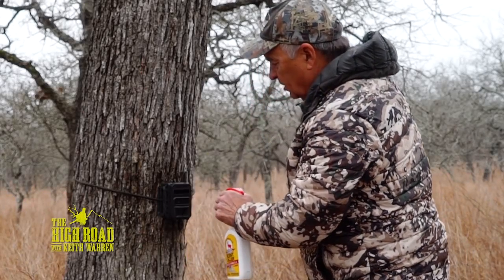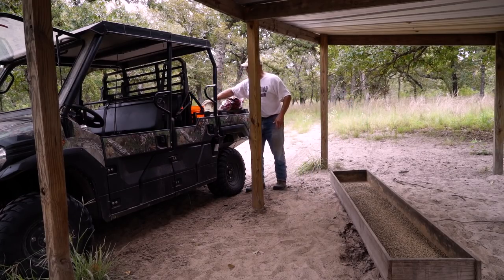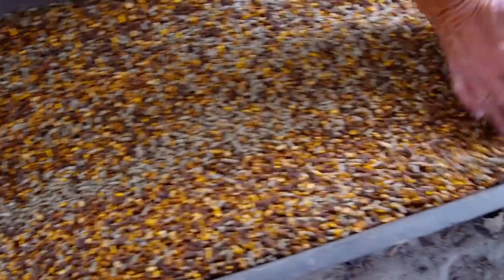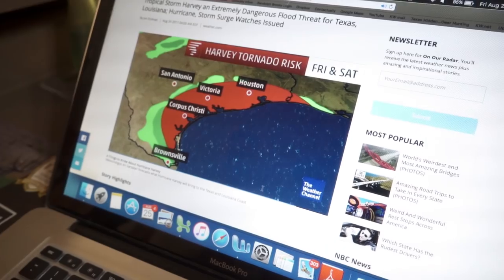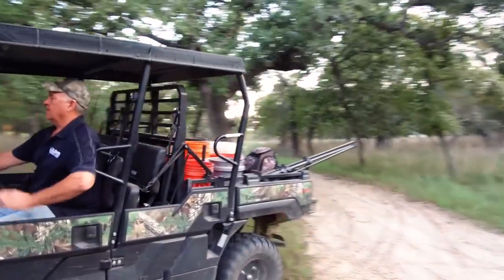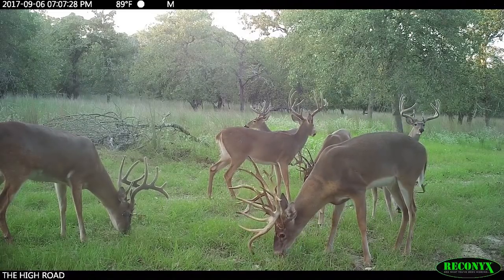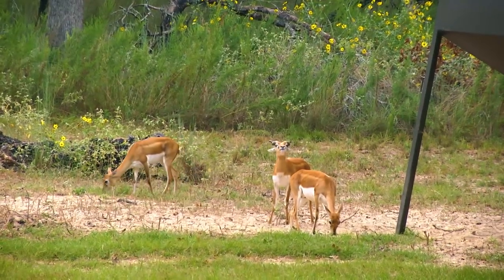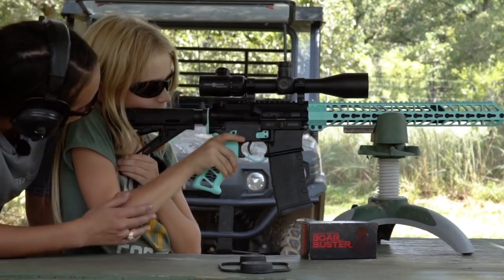Blackbuck Hunting & Deer Management Tips | The High Road with Keith Warren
This week on The High Road with Keith Warren, Keith and Matti are joined by Timber Creek Outdoors on a Blackbuck management hunt. Keith shares the secret to growing big whitetail deer.